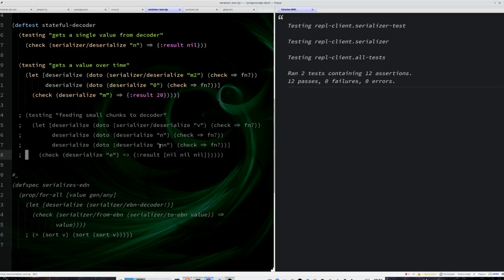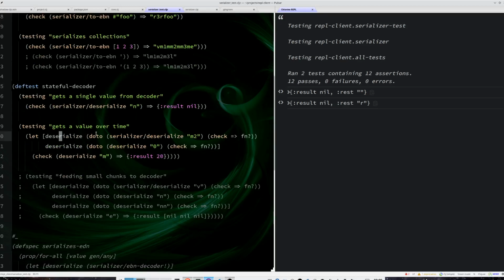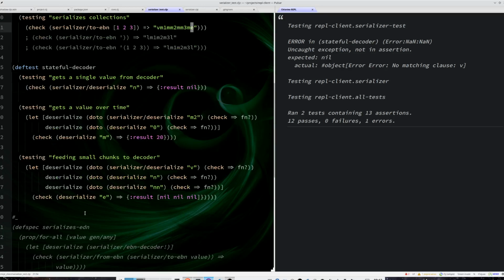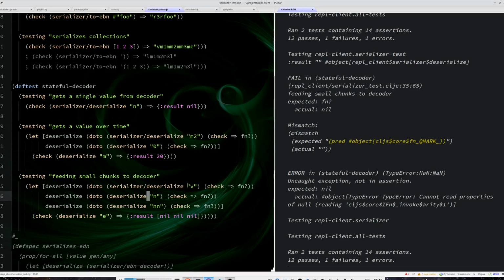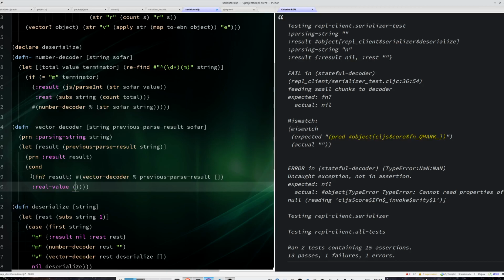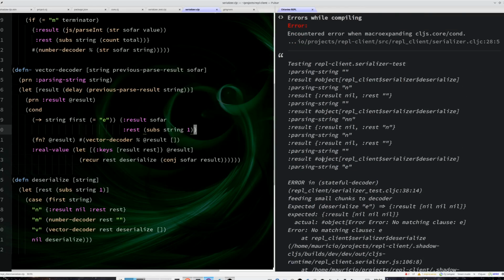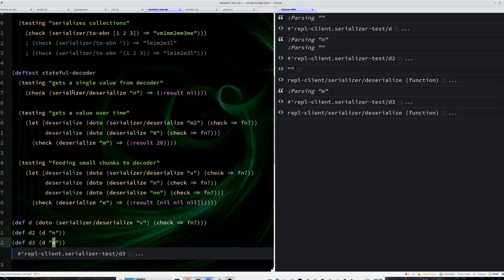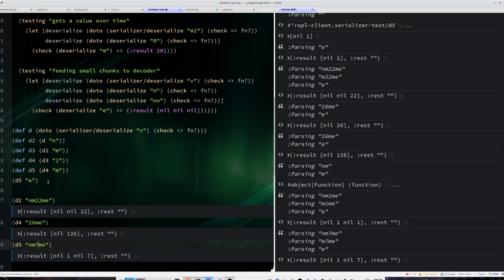[ClojureScript] - Keeping state with immutable data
On this video, I will explain a little bit a parse I am doing for a side-project, where I keep state but without any kind of mutation